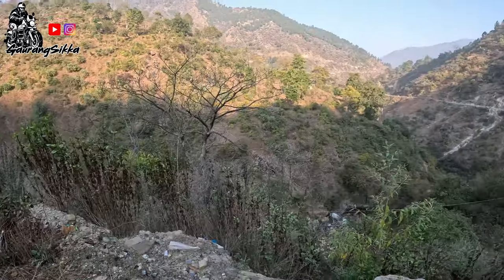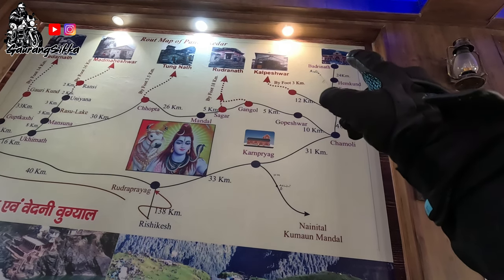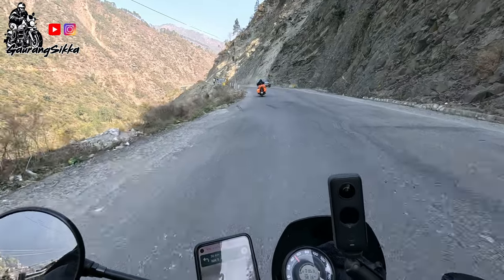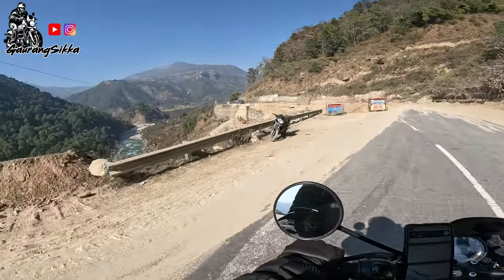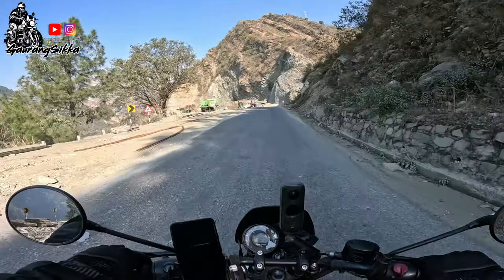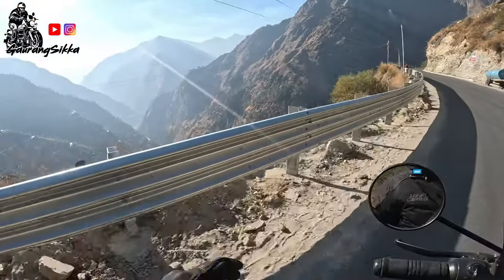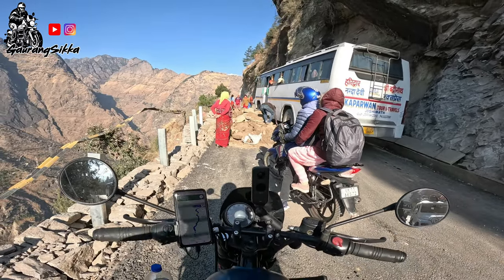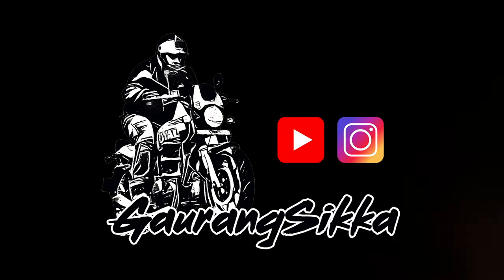Bike Ride to Auli, UK - Accident | Landslides | Snow Mountains - Royal Enfield Hunter 350